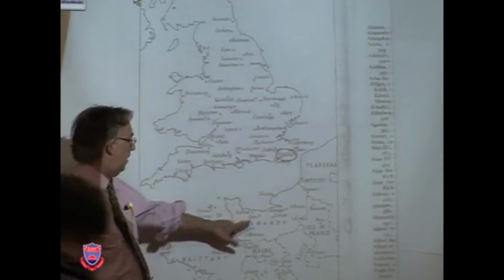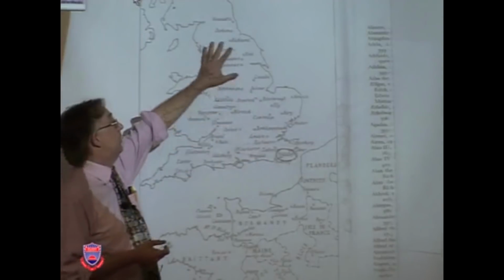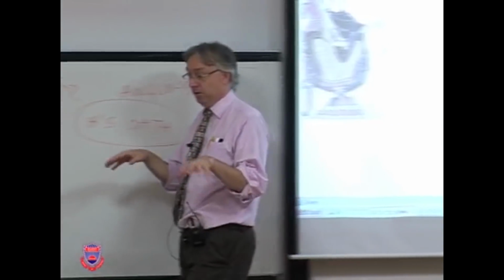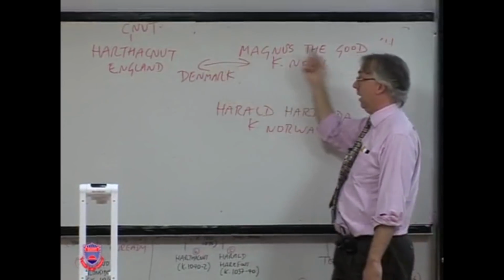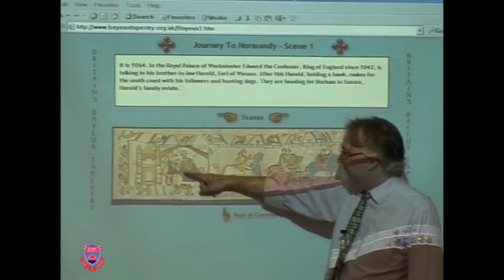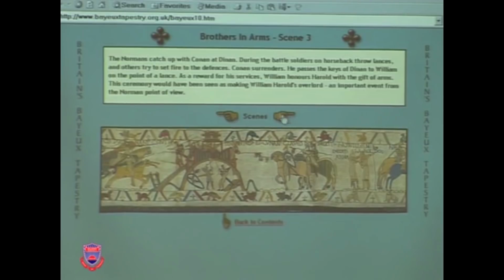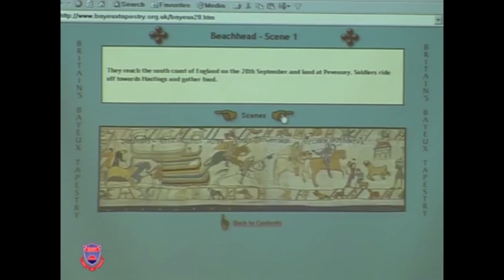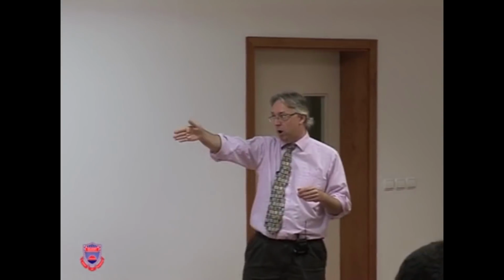The Battle of Hastings and the Symbolism of the Bayeux tapestry ~ Dr. Thornton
In this lecture Dr. Thorton picks up where we left off on the political background of the Battle of Hastings, the players, the conquest and the creation and symbolism of the Bayeux Tapestry.

Attribution: Attribution: Bilkent Courses on the Web

HIST-416 Medieval British History

Asst. Prof. David E. Thornton

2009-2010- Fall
Formation of the medieval English state from its Anglo-Saxon beginnings to the 14th century, tracing the developments in central and local government, its politics, social structure and its interaction with the rest of the British Isles and the Continent.